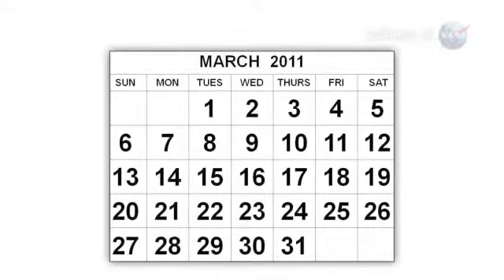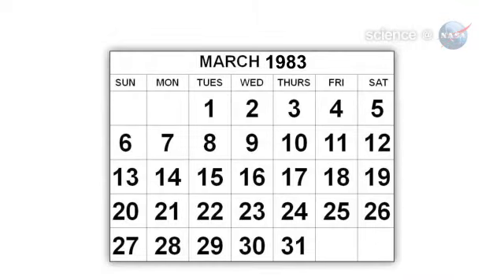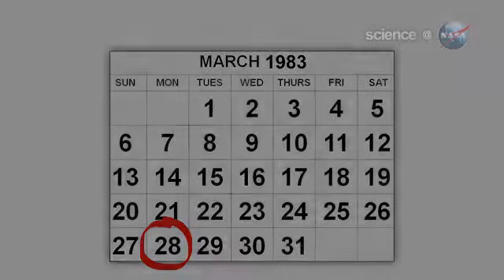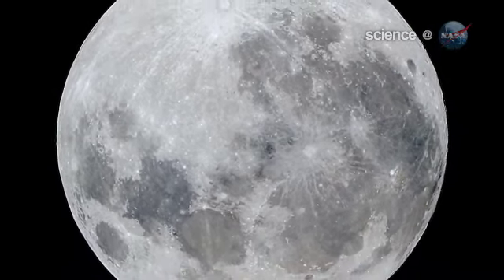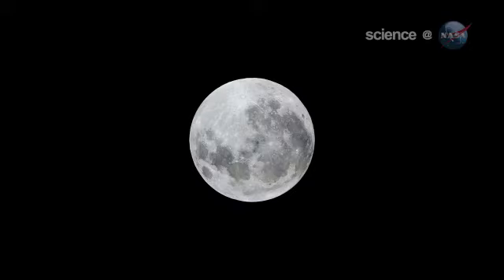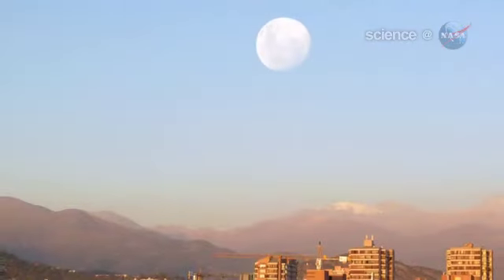Super Moon is on the way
On March 19th, a full moon of rare size and beauty will rise in the east at sunset. It's a super "perigee moon"--the biggest in almost 20 years.